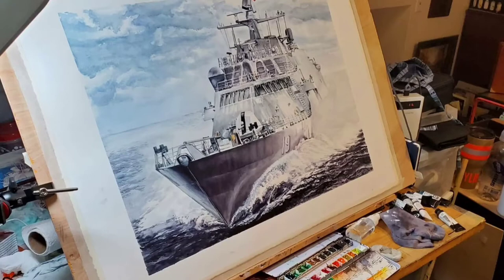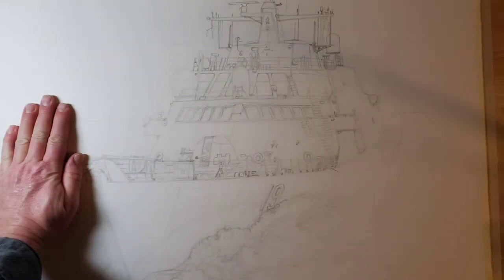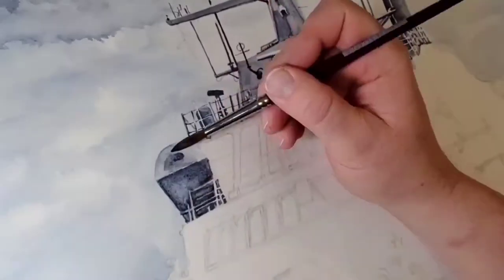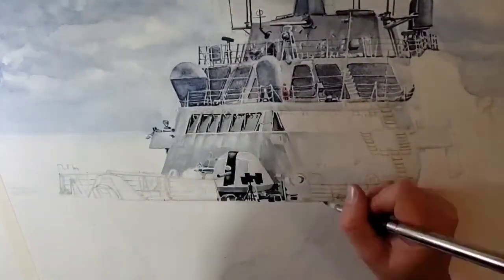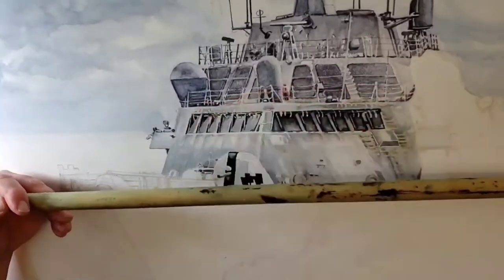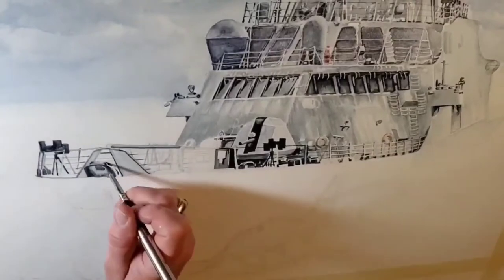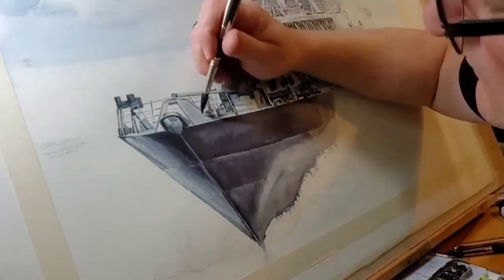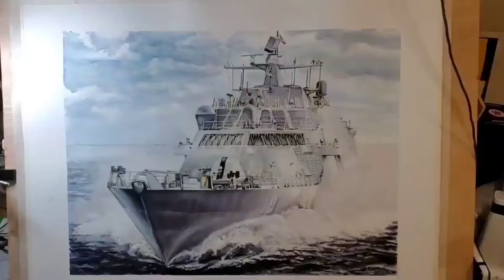How to paint a ship portrait in Watercolor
Watercolor demonstration of a ship portrait. This is the USS St Louis LCS-19. It's a studio piece, 18x24, done on 140lb Arches Hot Press paper.

Join me for this exciting demo of a limited pallet watercolor. We will discuss many of the components of a nautical painting used by the masters to create timeless master pieces.

My paint brushes

Speedball Art Products Escoda Reserva Series Watercolor Brush Set, Pure Kolinsky-Tajmyr